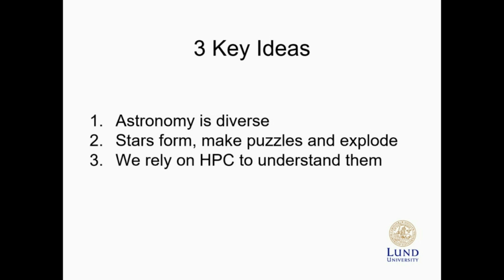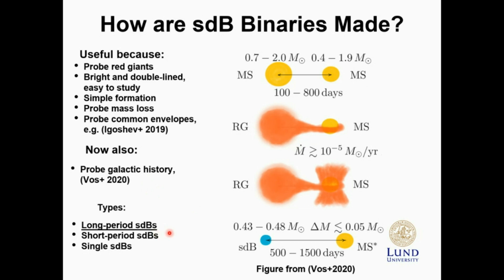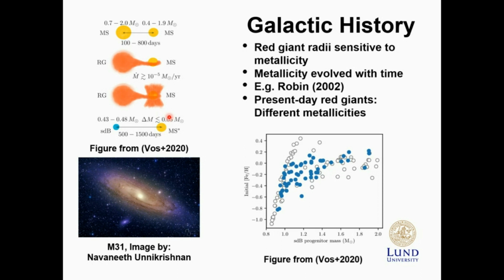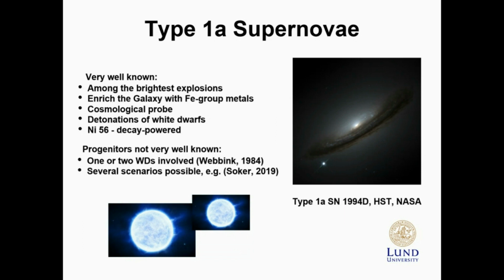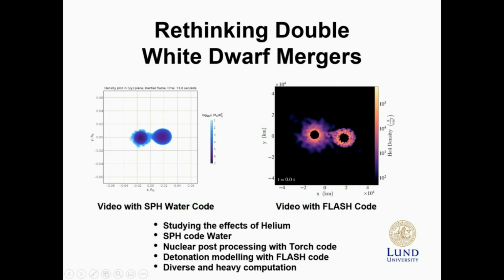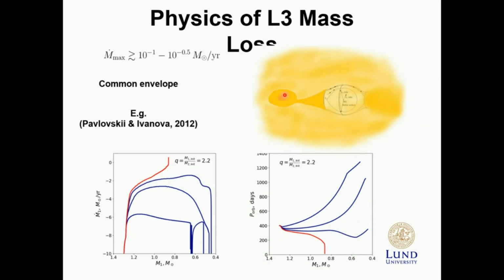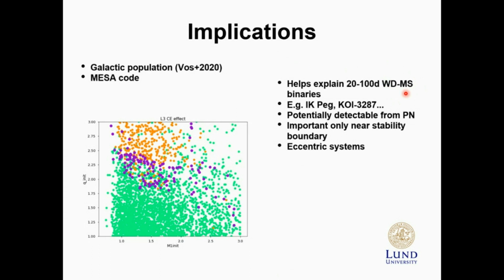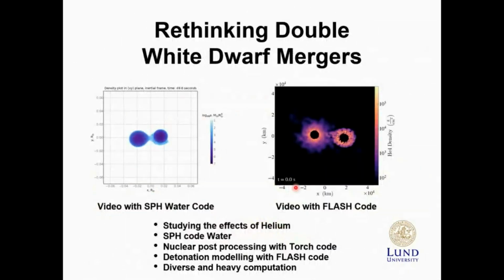ARCHER2 Webinar : Exploding, forming and disentangling stars with HPC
High-performance computation (HPC) is central to modern astronomy. Moreover, the diversity of astronomy as a science results in models with very different computational requirements.

In this presentation, I will show-case three representative astrophysical problems which strongly rely on HPC in different ways. These include the models of how mergers of white dwarf stars may lead to type 1a supernovae, which are among the brightest explosions in the universe; simulations of binary stars with a detailed stellar evolution code, which demonstrate how these stars trace the history of our Galaxy; and finally, the evolution of triple stars, for which using correct models of stellar interactions make a substantial effect on their present-day orbits.